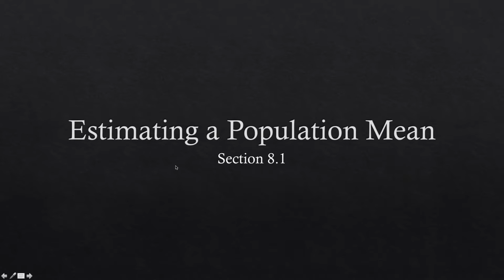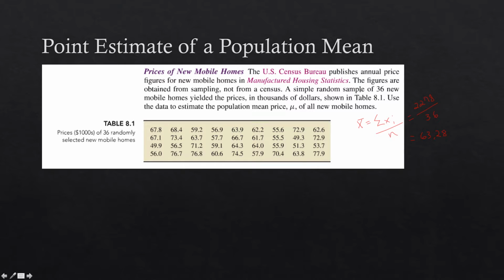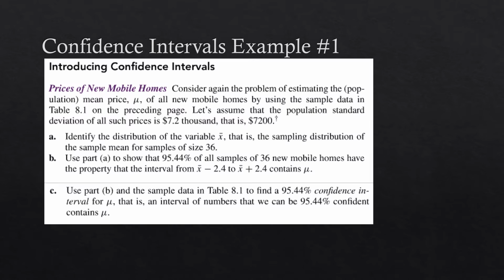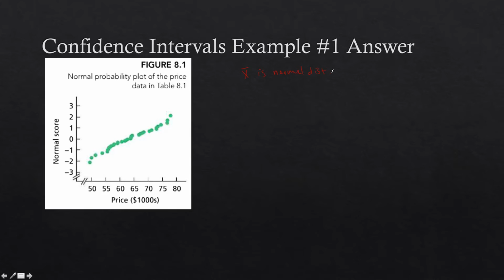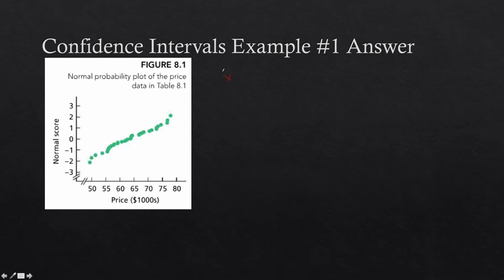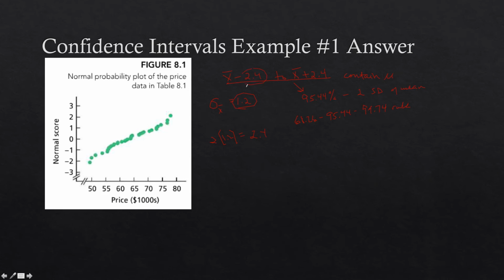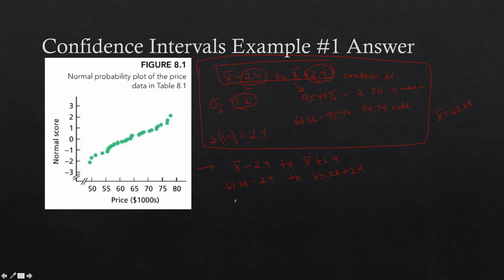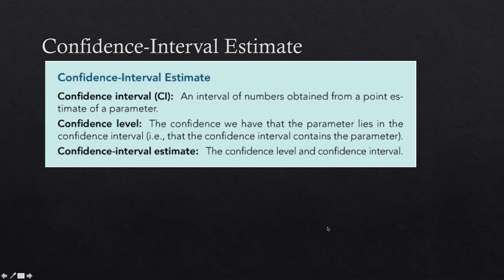MAT 2323 8 1